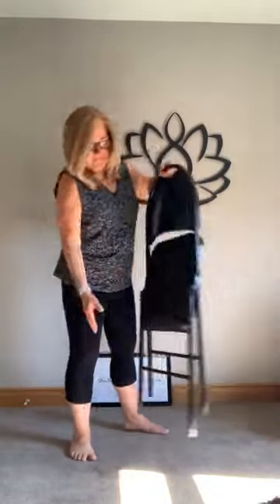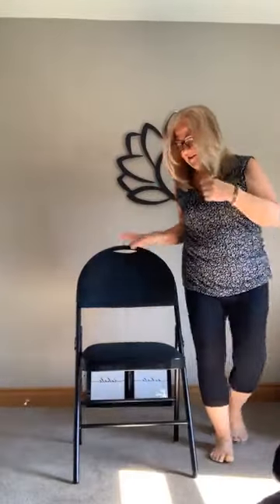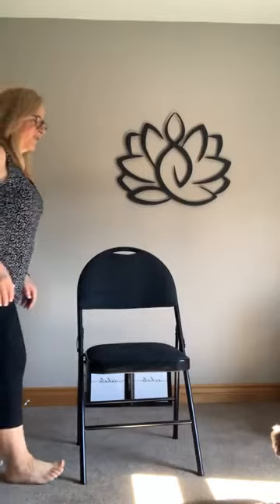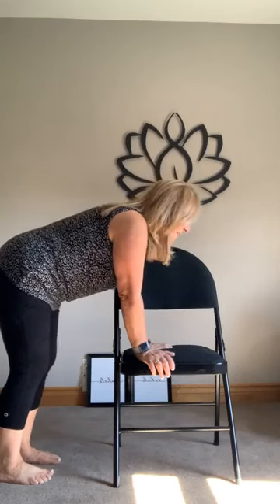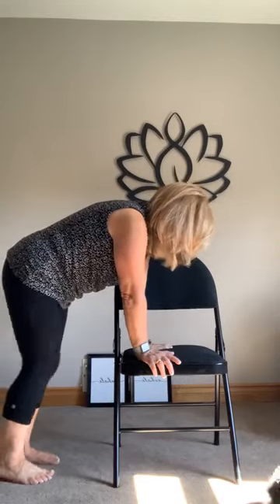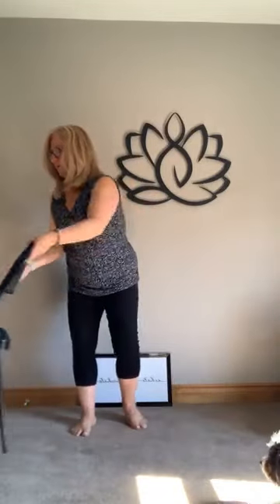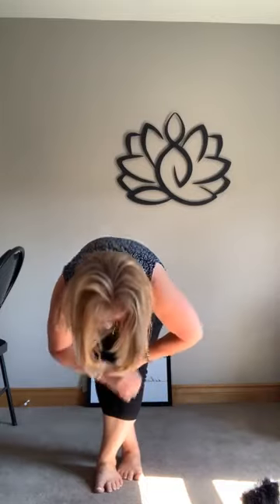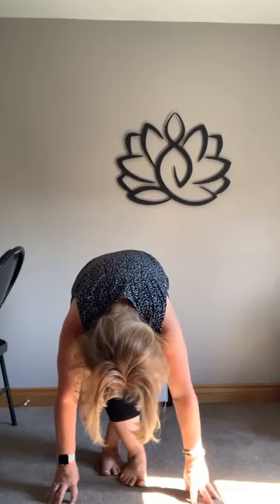Stretch and Breathe with Diane - June 16th, 2021